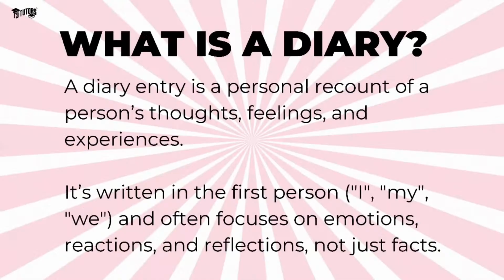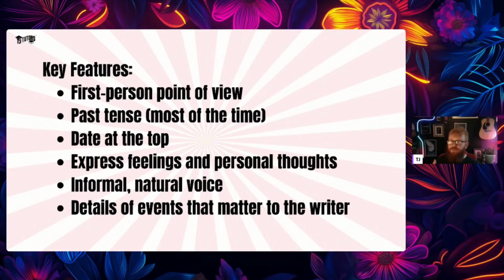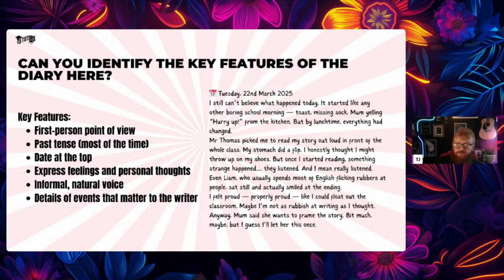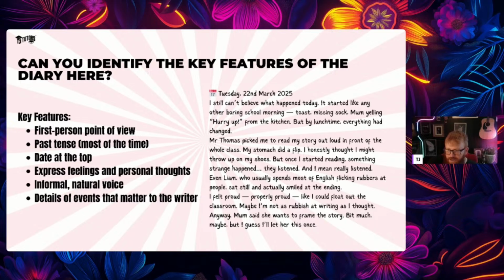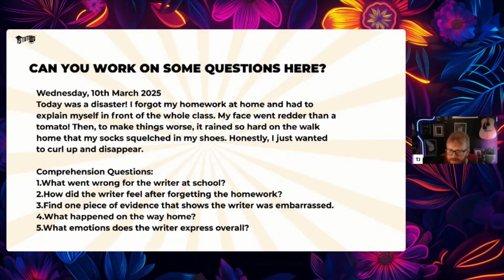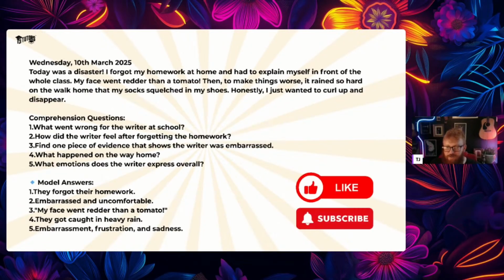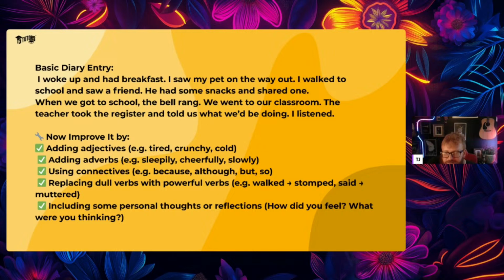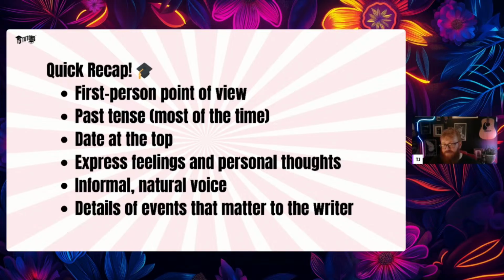How to Write an Amazing Diary Entry ✍️ | Creative Writing for 11+ and Beyond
Want to make your writing more personal, reflective and full of character? In this free creative writing lesson, we’ll explore how to write a brilliant diary entry!

📚 Perfect for students preparing for the 11+ exams, as well as KS2 and KS3 students looking to improve their descriptive and expressive writing.

✅ What we’ll cover in this session:

The key features of diary writing

How to express thoughts, feelings, and events

How to turn a boring diary into a brilliant one!

A model diary entry breakdown

A fun improvement challenge

👀 This lesson includes examples, guided tasks and tips you can use straight away in your own writing.